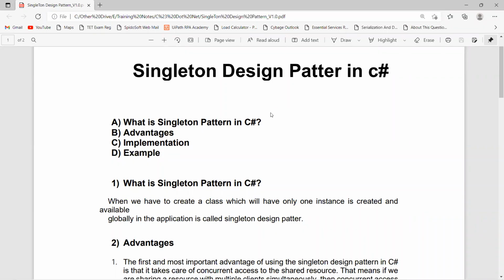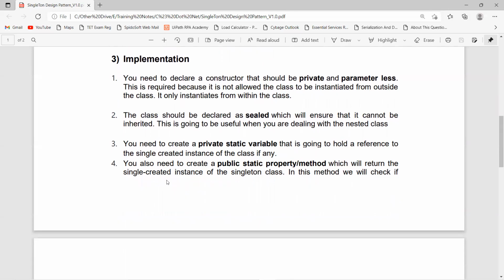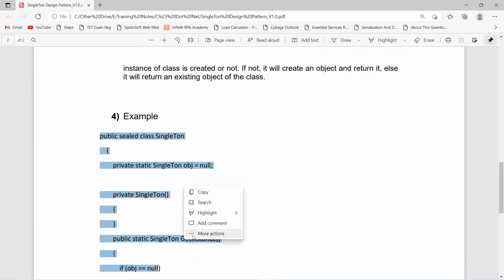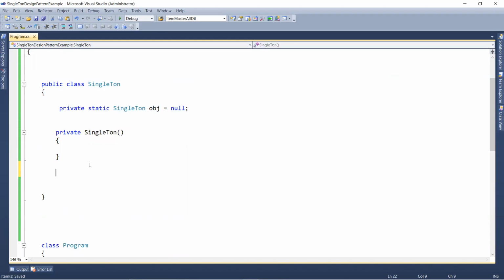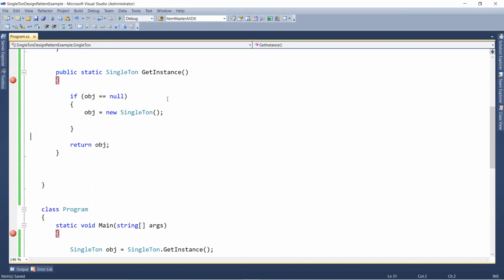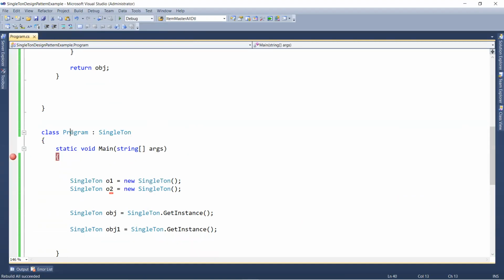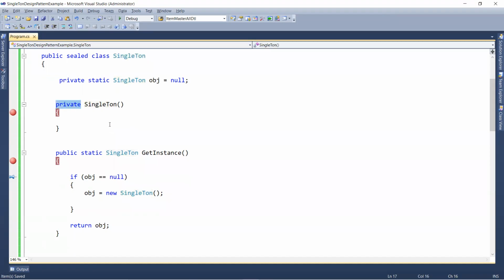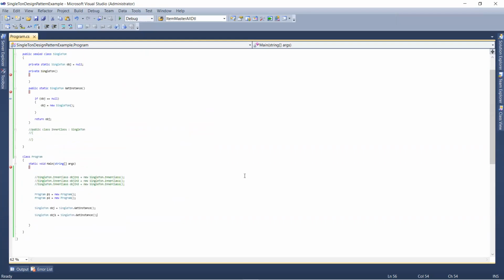42_SingleTon Design Pattern in C#